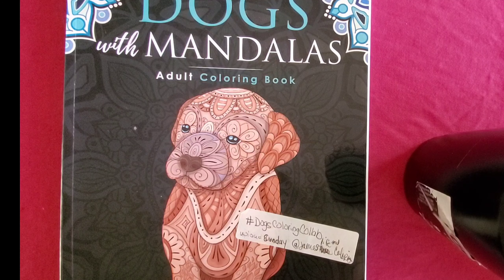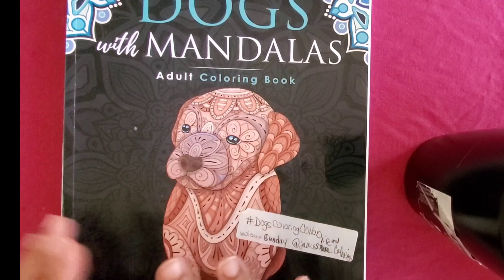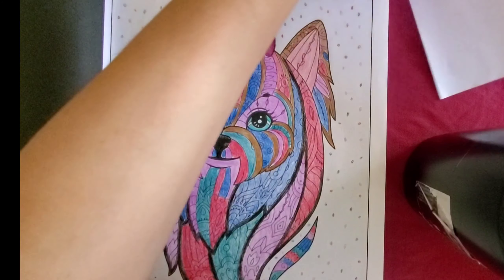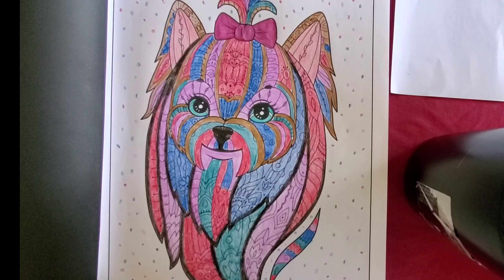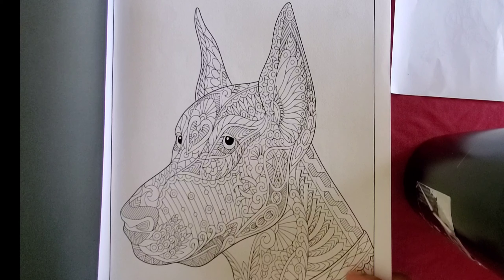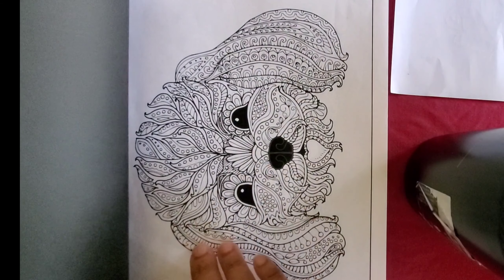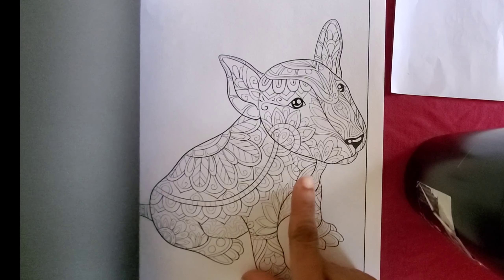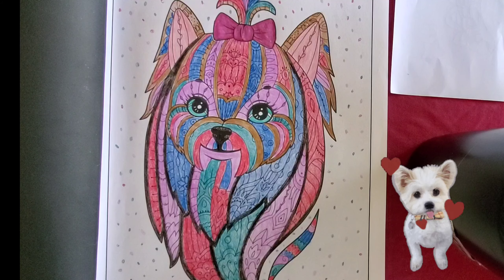Dogscoloringcollab hosted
💛❤️This channel is intended for ADULTS only and will feature a variety of arts and crafts, such as coloring, hauling, and more. Most of the videos will be composed of relaxation and chill music, and I hope you find it enjoyable. PEACE, LOVE, AND BLESSINGS 🙏💛